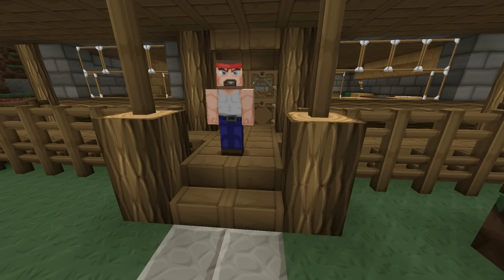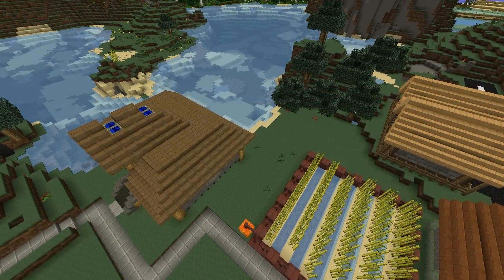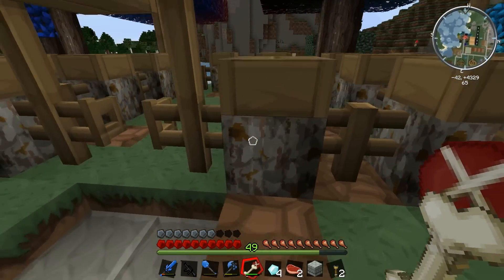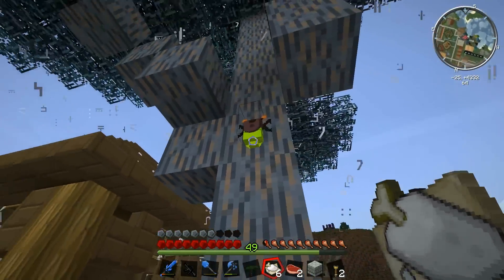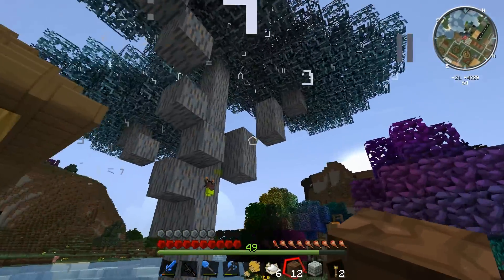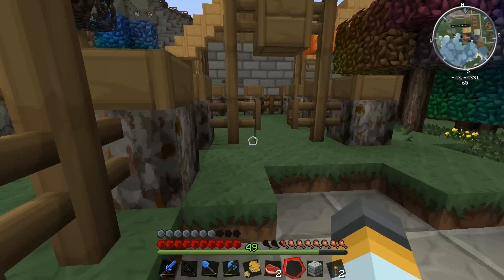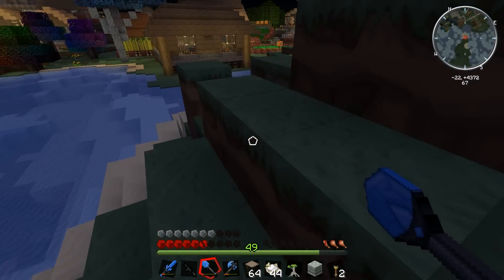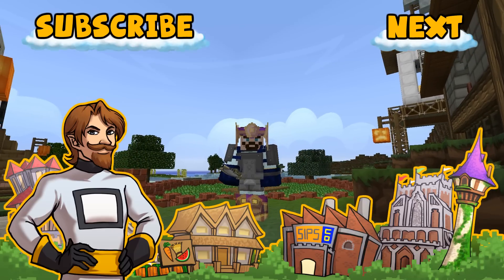Feed The World - #63 Tree of Transformation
Minecraft Feed The World! - we're putting down some new trees and building some animal pens!

Art by Erin Wong and Harry Marshall